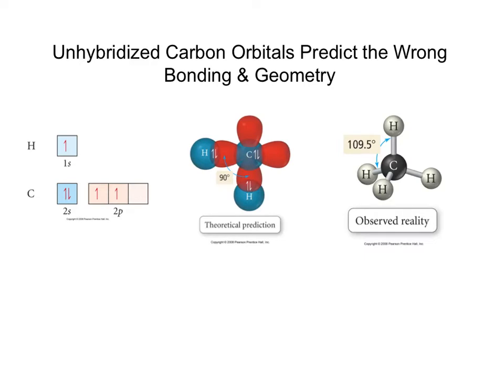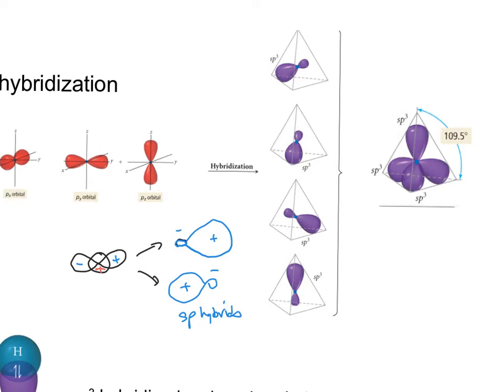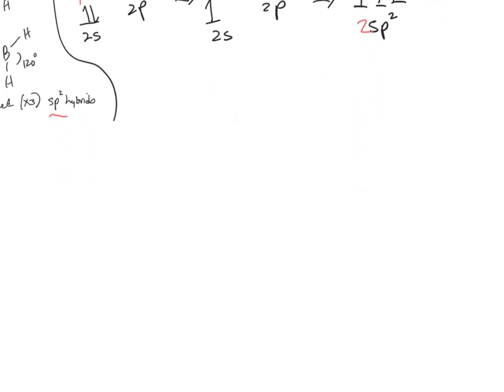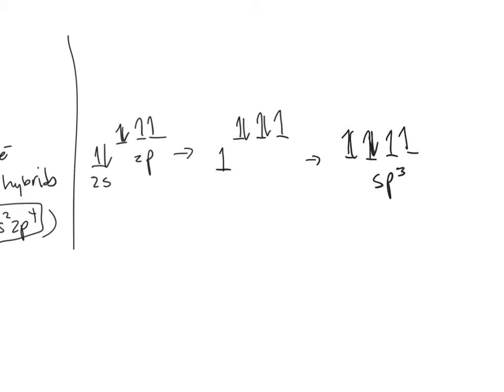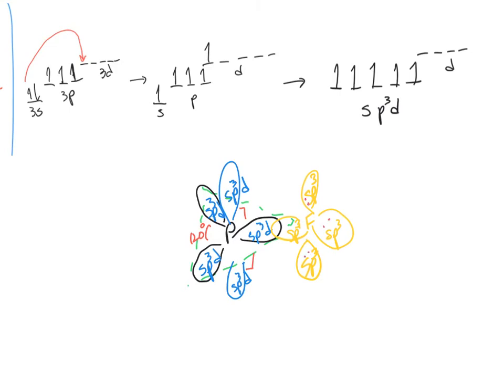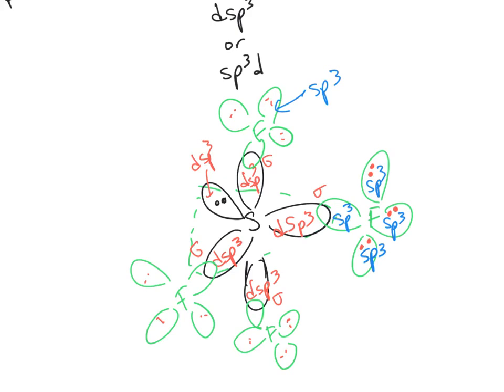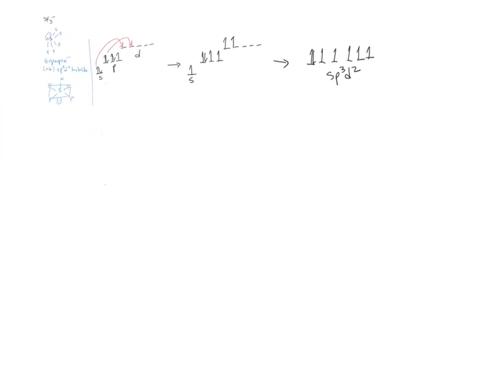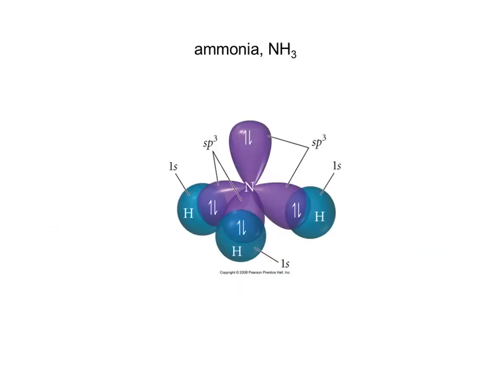Molecular Geometry, Part 2: HYBRID ORBITALS VIDEO